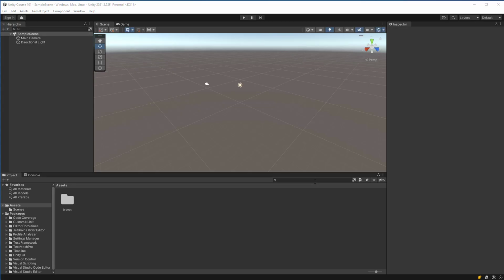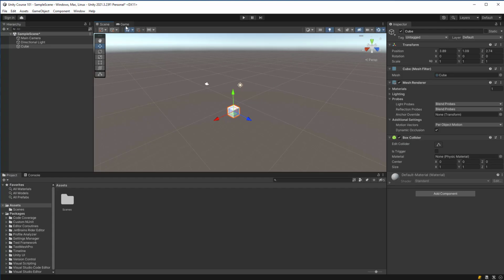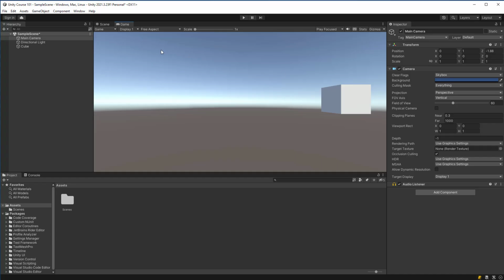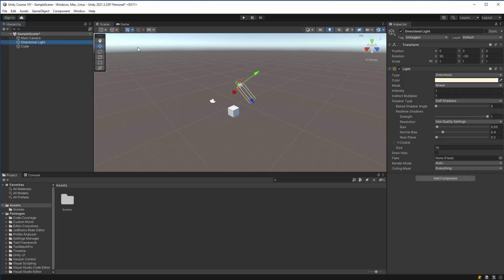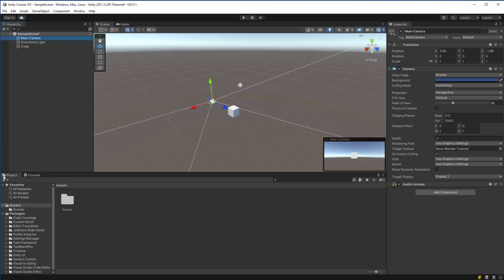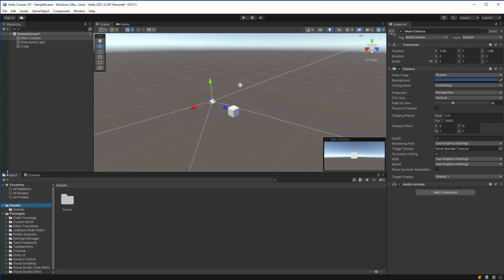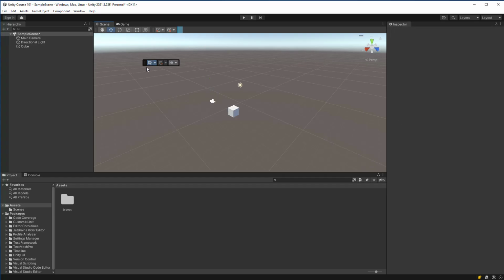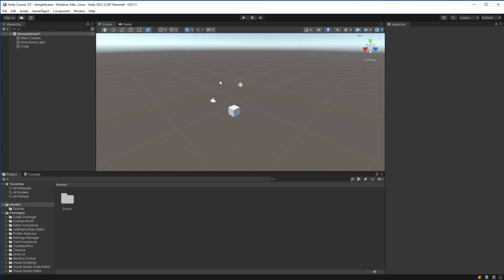Code a Zombie FPS Game in Unity - Editor Overview | Unity Fundamentals